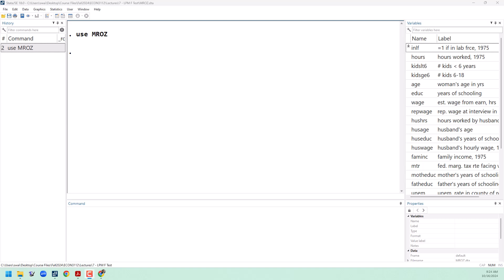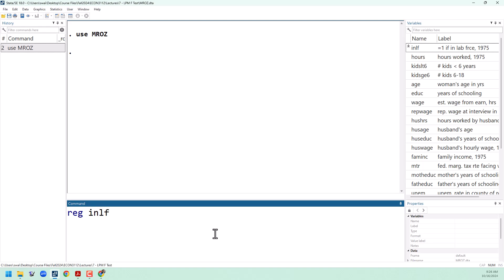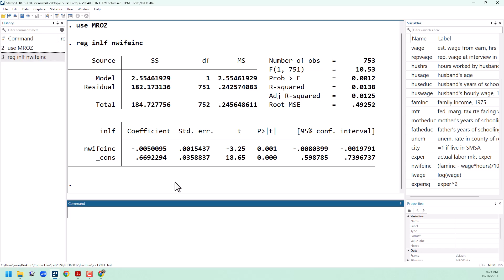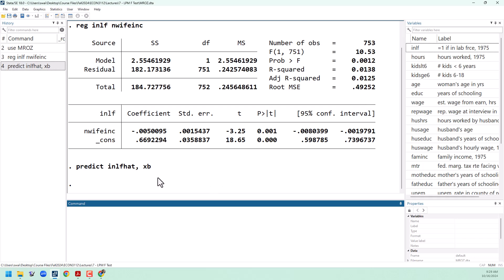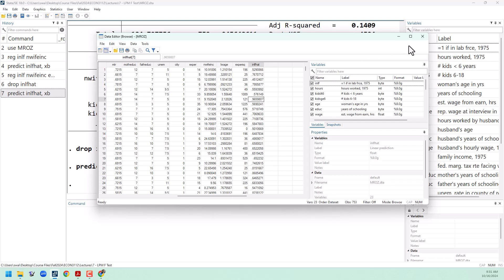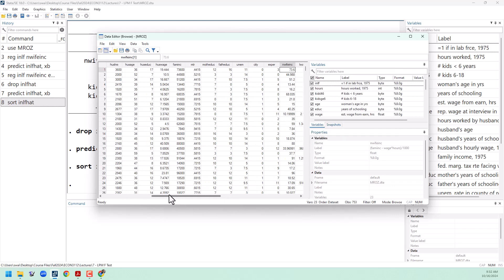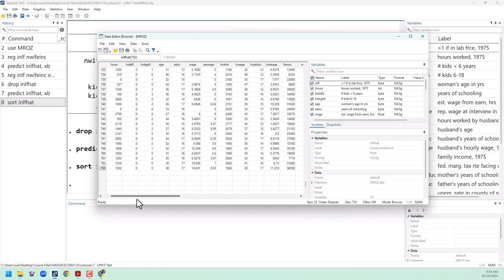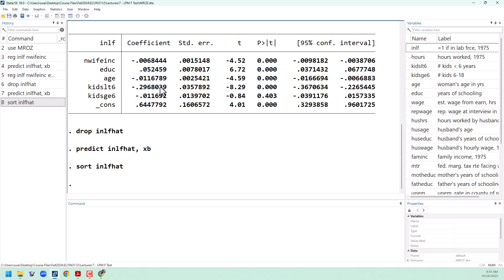Stata Basics: Linear Probability Models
In this video, we will learn how to estimate linear probability models in Stata. We discuss the interpretation, limitations, and advantages of LPMs.